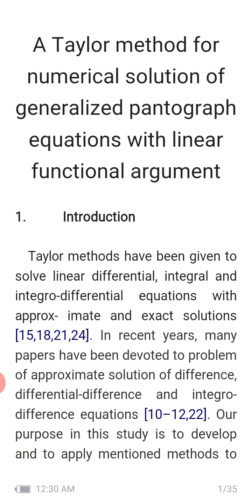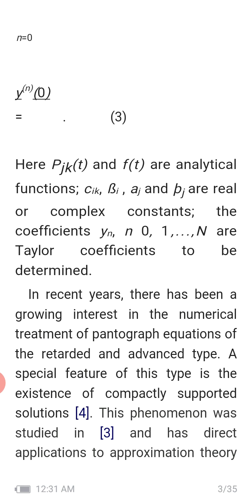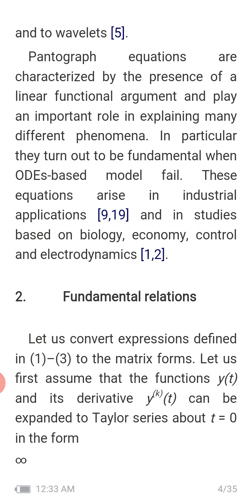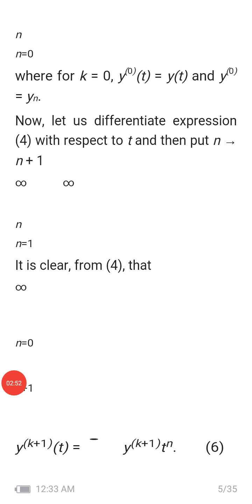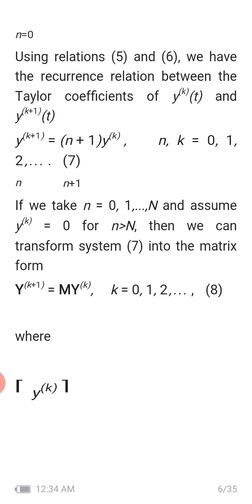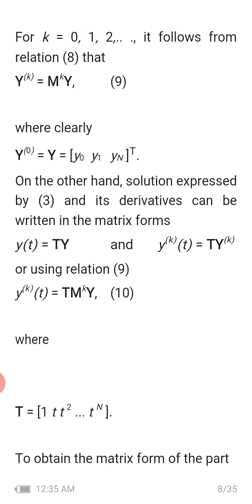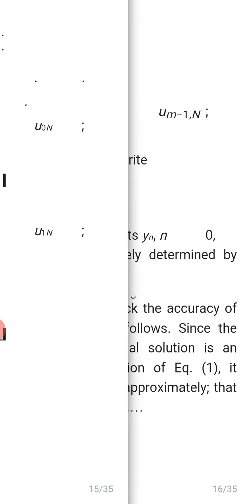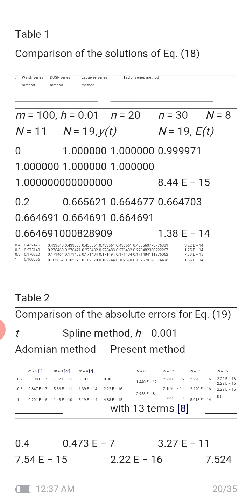Case study on Taylor's method